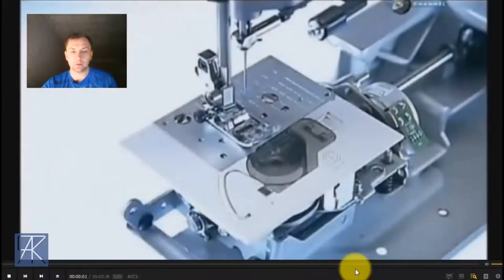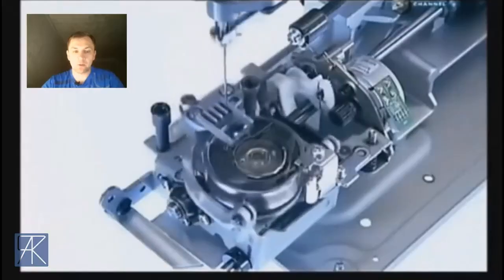How does it work? What do I need to understand and know before repairing a sewing machine myself?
The video is recorded in a theory presentation format. For many people it will just be “water”. The video was specially made in this format and specially recorded in this way!
This “water” is no longer present in paid master classes. The videos are short, in essence, with parsing on examples. This is a theoretical part)

You want to video with your own hands at home to repair the sewing machine? Can it be done? What is important to consider and what is important to know watching the video? Before you start repairing a sewing machine with your own hands - it is important to understand the principle of operation and how the seam is formed. In machines with horizontal and with vertical shuttles slightly different moments of the formation of the seam

Page with MK in English will be a little later ...

But nevertheless there are three common points - the movement of the needle driver, the movement of the toothed rack and the necessary gap between the needle and the shuttle. On the Internet there are so many different tips on how to make the machine sew - lubricate / lower / raise the needle / make stronger pressure foot and others .
Alas, for some machines and some situations - these tips can be “very harmful” and aggravate the situation. Therefore, it is important to take any advice and independent actions responsibly, realizing that only you will be responsible for the consequences of following this or that advice. Understanding the fundamentals and basic points of seam formation will help you analyze and identify the fault. Watching the video will help you understand the “control points” that are important when setting up. You will also understand the importance and necessity of certain adjustments, interconnection of mechanisms for the formation of a quality seam.
Thanks to this you will be able to analyze the cause of the malfunction and eliminate it so that the machine will sew again! And also to understand whether or not these or those tips are appropriate to your situation and for your machine.

Video timing:
00:00 - about the principles of adjustment
00:25 - recommendations before adjustment
00:52 - peculiarities of work of the machine with a vertical hook
11:37 - peculiarities of work of the machine with a horizontal hook
21:20 - conclusion. secrets and flyhacks

I recommend watching the videos on the channel. And if you still have questions - write under any of the videos!